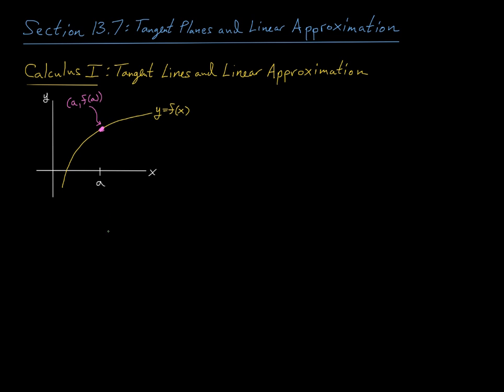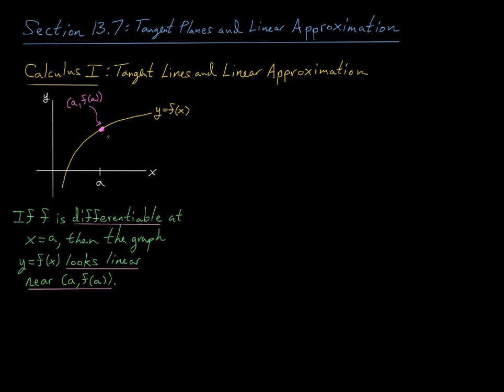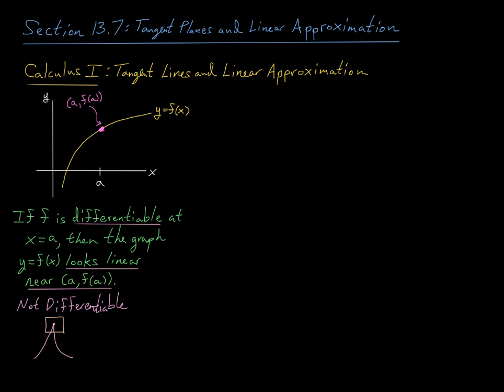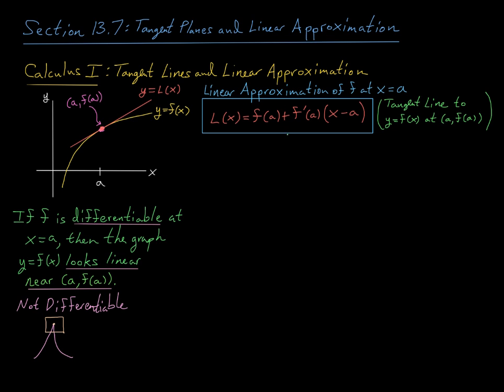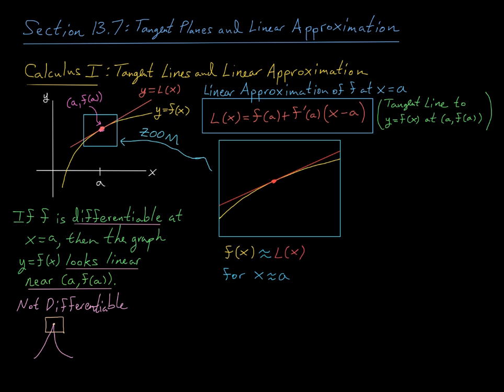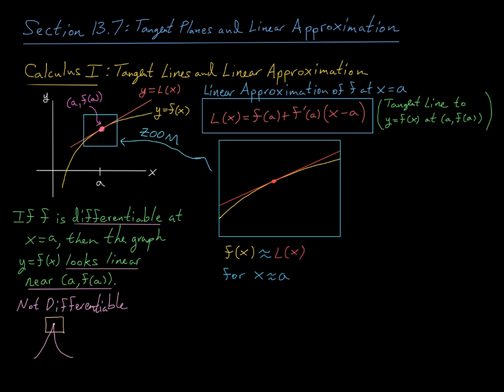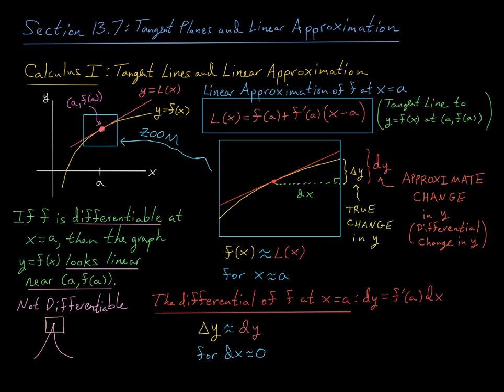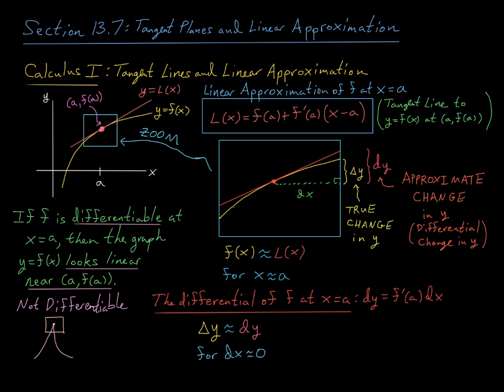Tangent Planes and Linear Approximation Intro